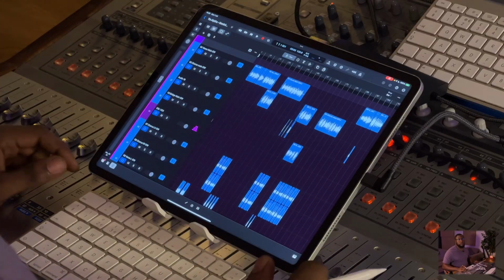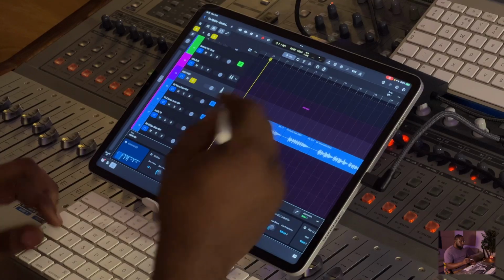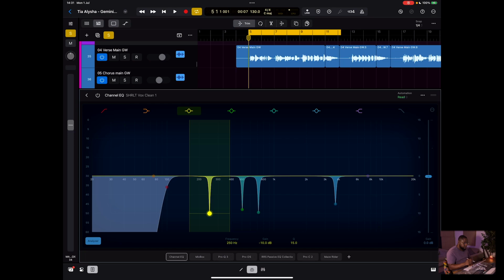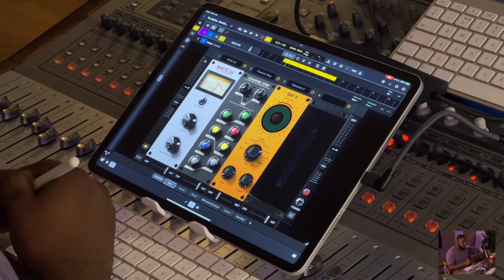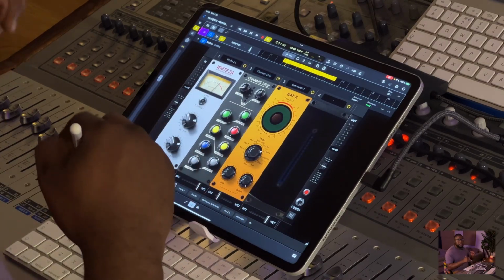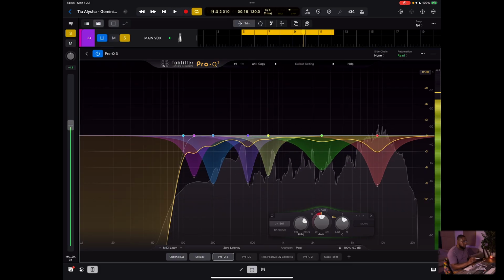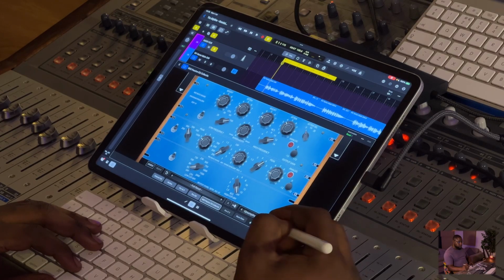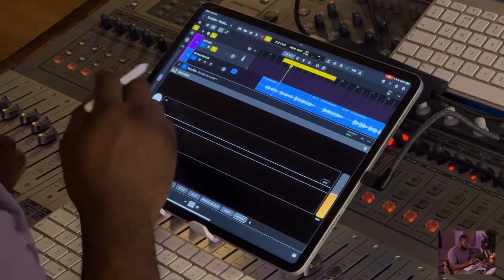Mixing With Leon ‘Wiz’ Davis | Ep.1 Part 2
In this second part of this episode, Leon 'Wiz' Davis takes us through his main vocal chain on he's iPad Pro. If you're struggling with achieving good sounding vocal mixes, you might find some gems in this video.

🎵 *Track Featured:*
"Gemini Wonderlust" by Tia Alyshà

🙏 *Special Thanks:*
A massive thank you to Unit Nine Studios for allowing us to film this tutorial in their incredible space.

*Chapters:*
00:00 Intro
01:03 Recording Chain
01:40 Channel Strip
03:27 Corrective EQ
08:24 Main Compression
13:56 Dynamic EQ
16:28 DeEsser
17:49 Tonal EQ
18:59 Levelling Comp
20:19 "Vocal Rider"
22:44 Outro

🎥 *Filmed & Edited On:*
● Main Camera: Apple iPhone 15 Pro Max
● Secondary Camera: Apple iPhone 13 Pro Max
● Editing: Apple iPad Pro M1 & DaVinci Resolve 20

🎛️ *Studio Equipment Used:*
● Apple iPad Pro M1
● Anker 11-in-1 USB-C Hub
● Anker 40w Plug
● SanDisk Extreme 1TB SSD
● Genelec 1237APM Main Monitors
● Yamaha HS5 Reference Monitors
● Tascam DM4800 Console

:free-use:
USC 17 §107